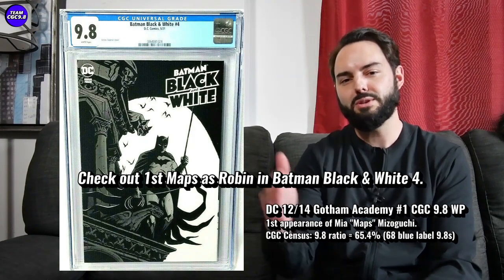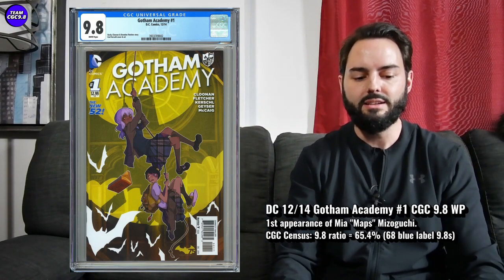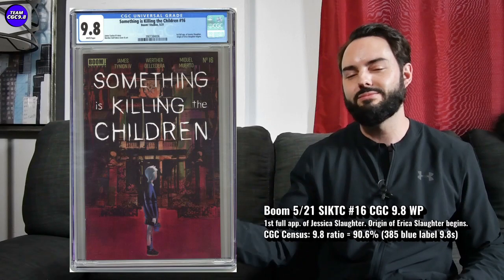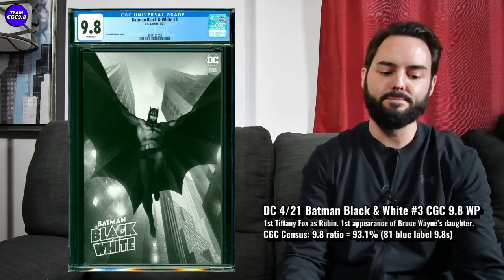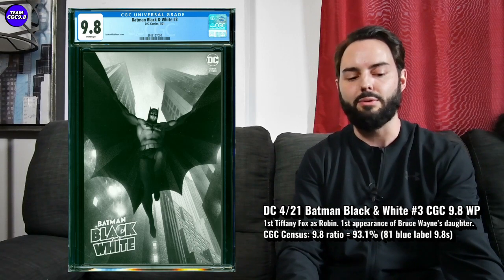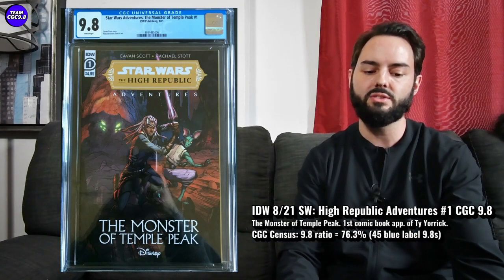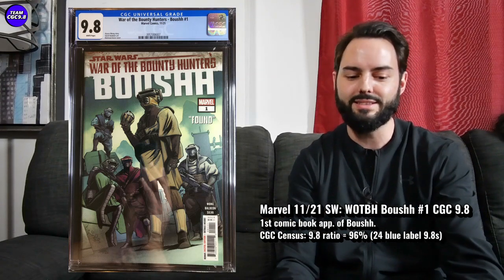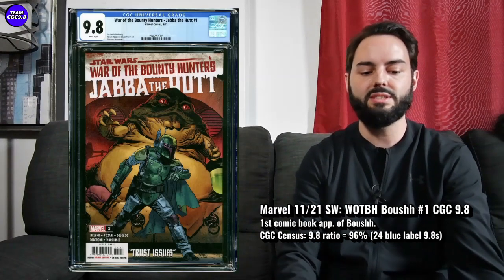5 Under $100 Spec CGC 9.8 Comics To Buy | Team CGC 9.8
The allure of CGC 9.8 comic book spec struck me over the weekend and I ended up purchasing 2 CGC 9.8s on today's list. These are all making sense to me as affordable CGC 9.8 comic books to speculate on. See which ones I ended up grabbing for my collection.